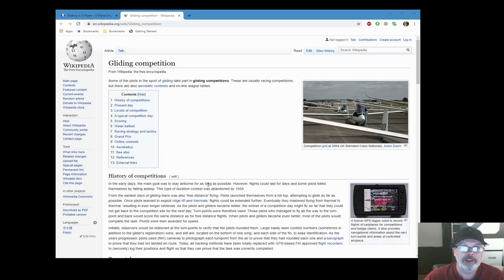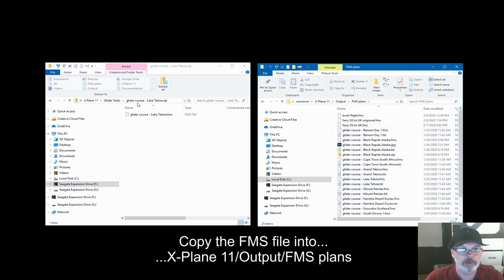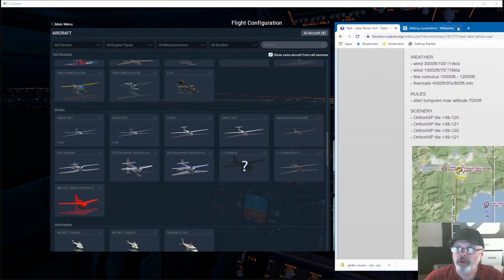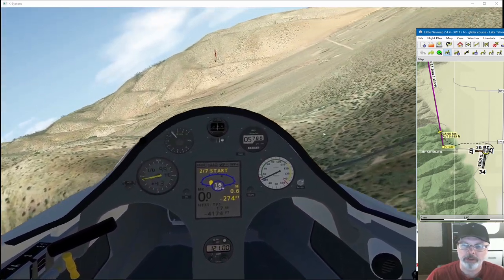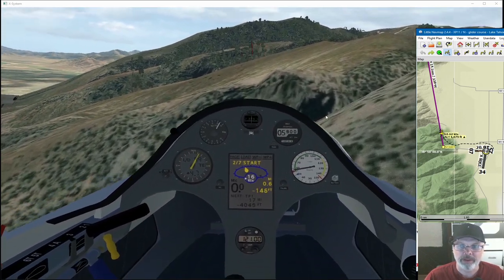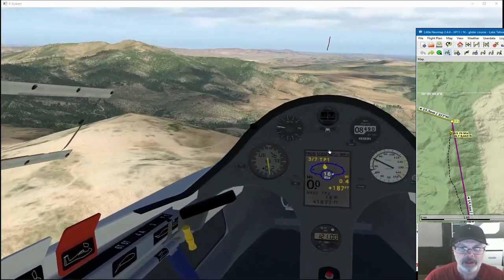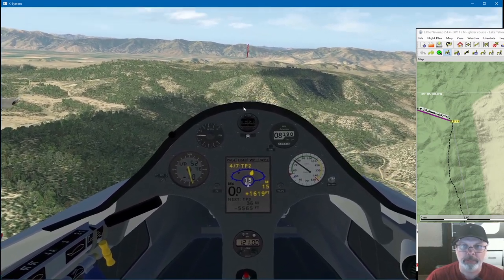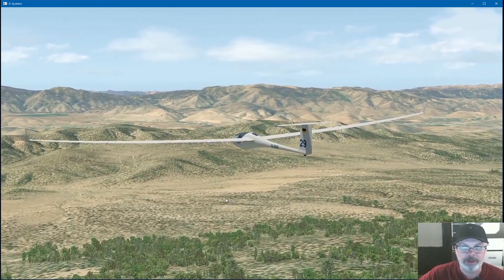How to Fly a Glider Task in X-Plane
Download a FMS task file & see if you can make it around the course in your glider.

Gliders with Glide Computers
- ASK21_B21
- ASG29_B21 & the 3D/VR Variant

I am not a pilot & I haven't a clue what I'm doing.